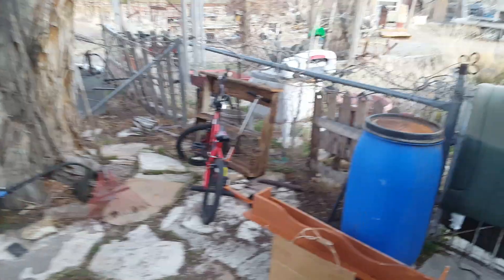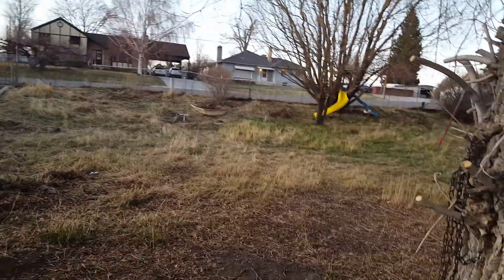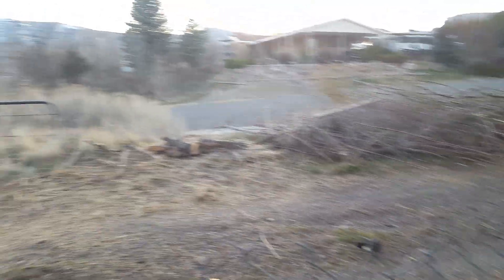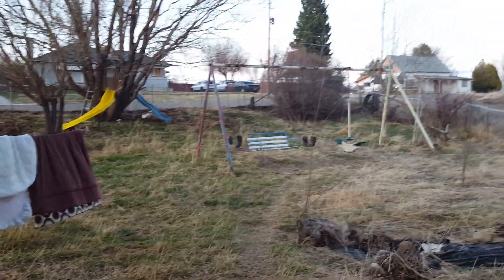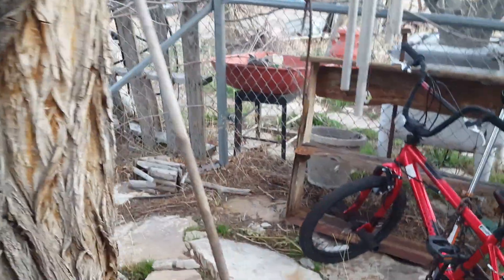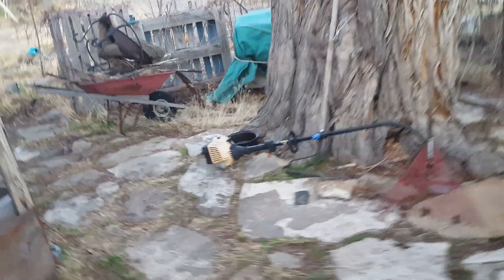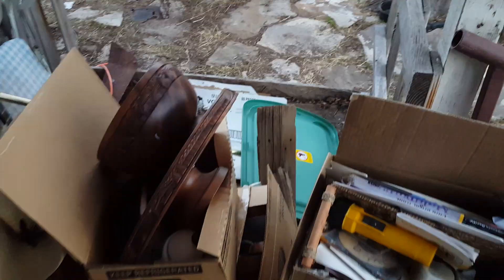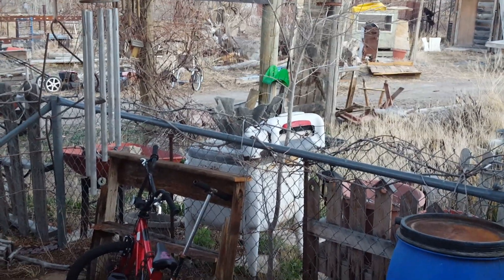Starting over the yard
A good start on the yard waiting for spring to come